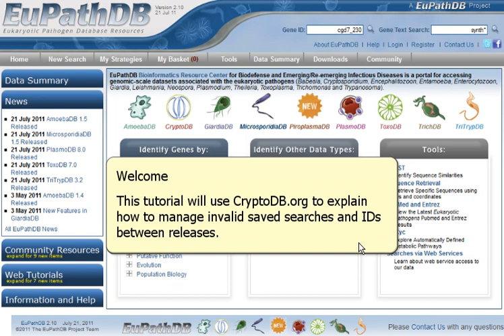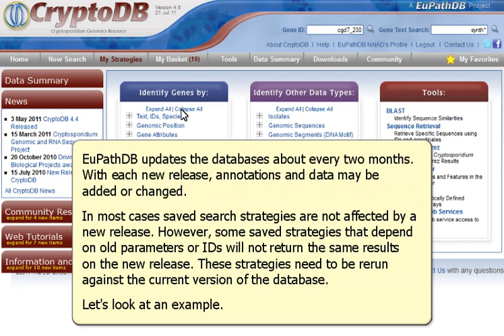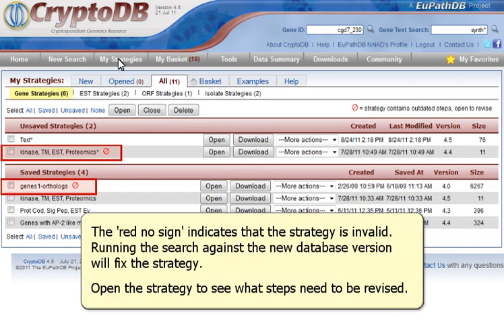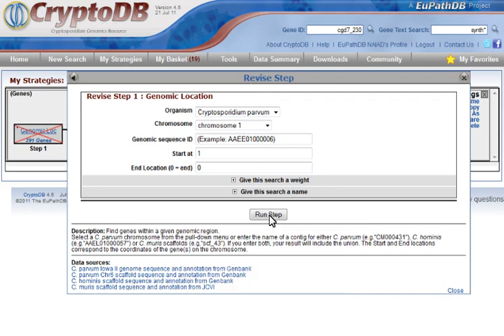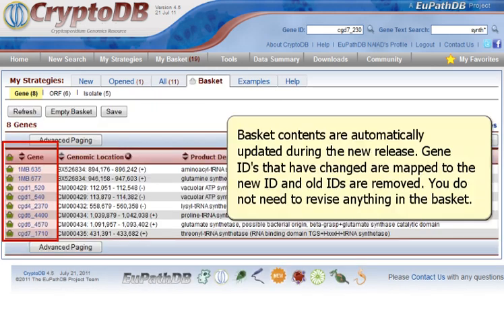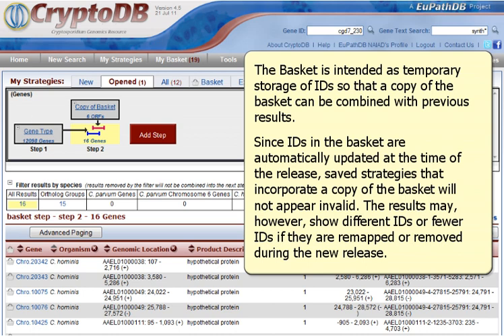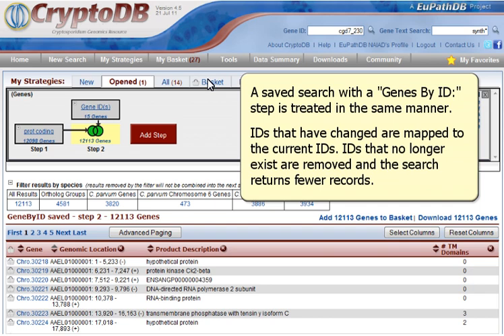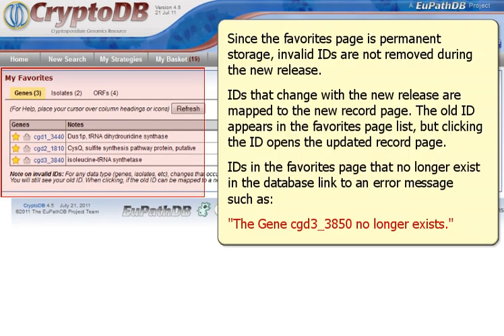How to deal with saved searches and IDs that change with database releases.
This tutorial describes how to deal with broken saved strategies and IDs that change when a new version of the database is released.